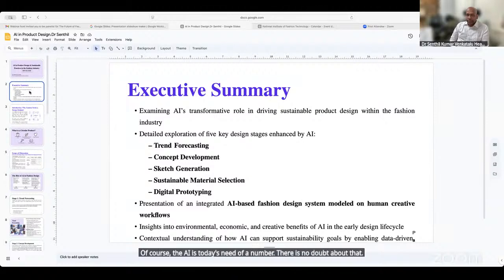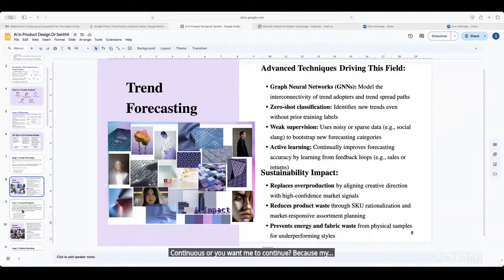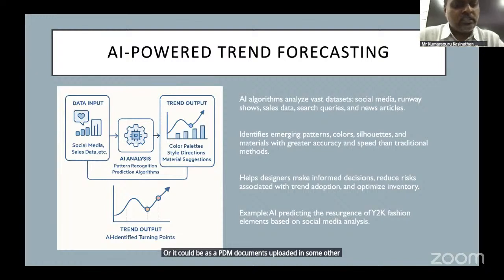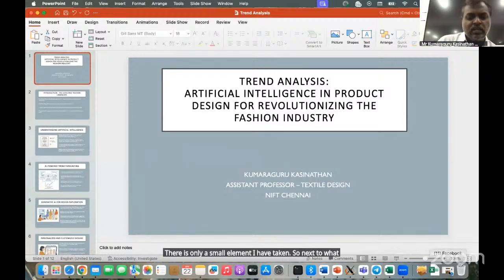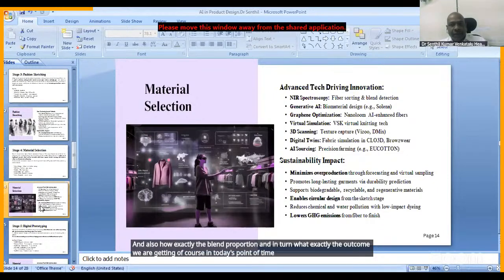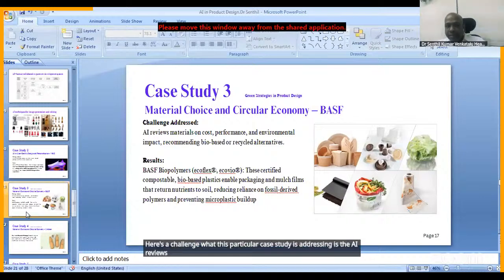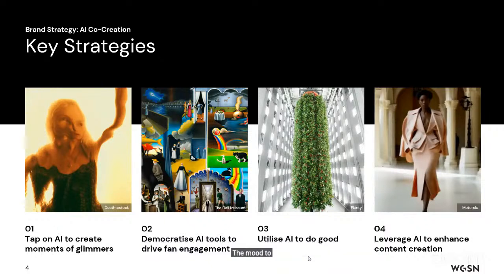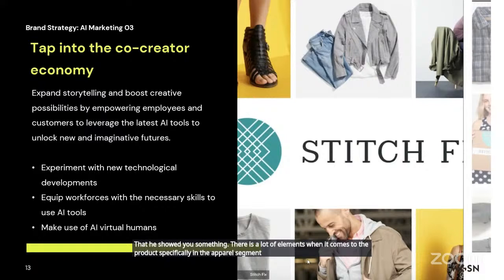The Future of Fashion: Impact of Artificial Intelligence on Design and Production